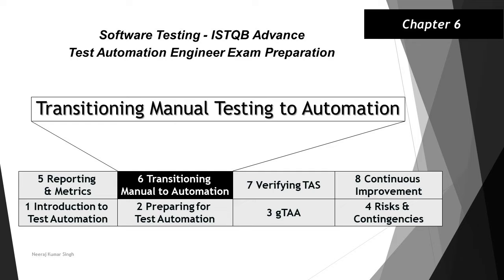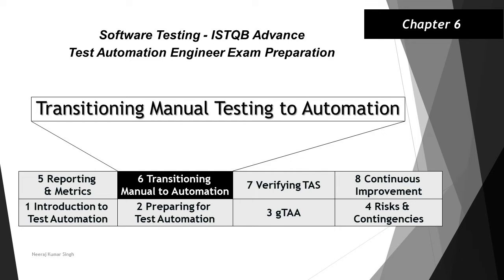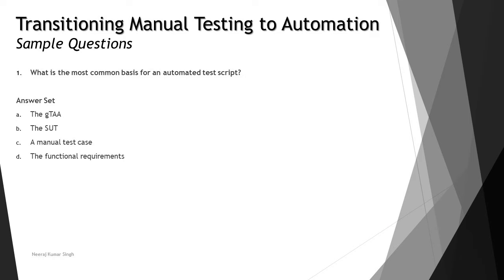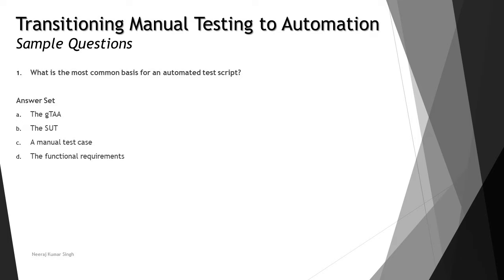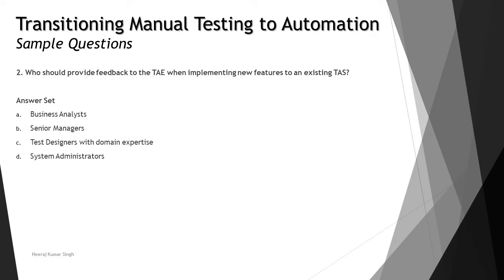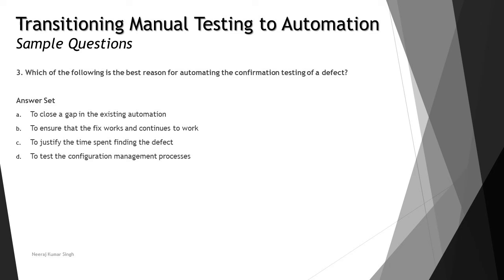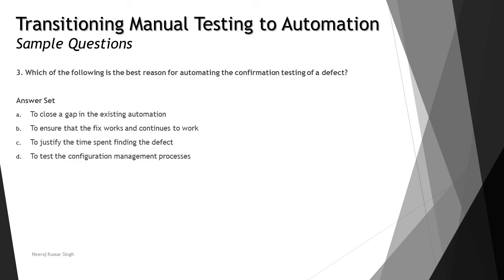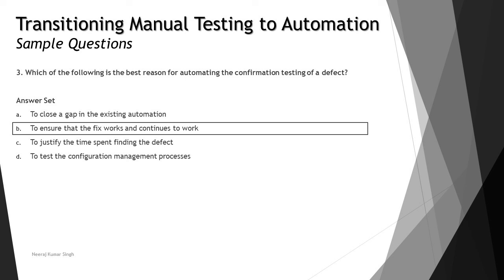ISTQB Test Automation Engineer | Sample Questions on Chapter 6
Hello Friends,

This tutorial will drive individuals about Sample Questions on Chapter 6 Transitioning Manual Testing to an Automated Environment of ISTQB Advance Level Test Automation Engineer Examination.

Transitioning between manual to automation,
Steps to automate new feature,
Sample Questions on automating regression test,
Sample Questions on automating existing manual tests,
Sample Questions on automating confirmation testing,